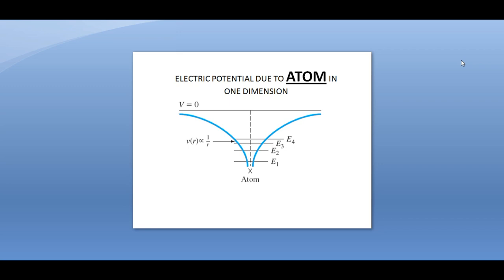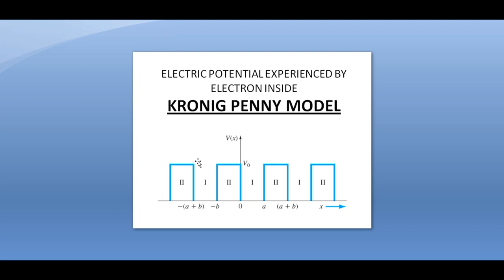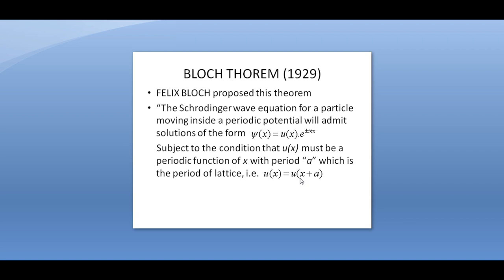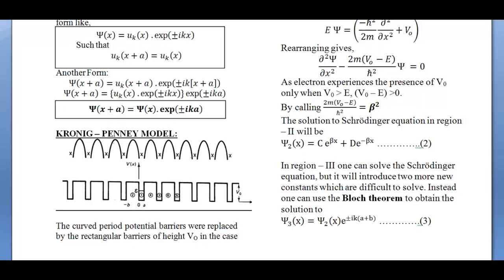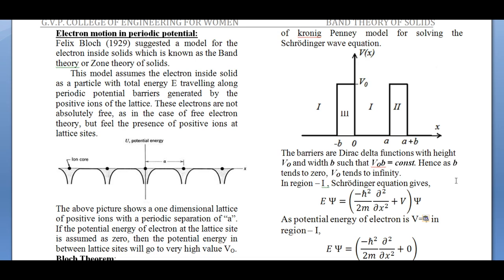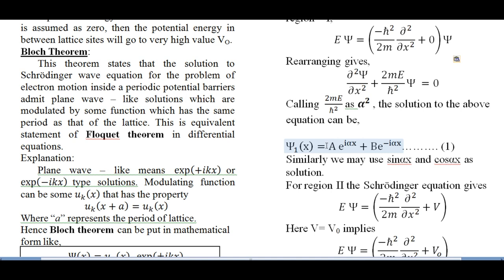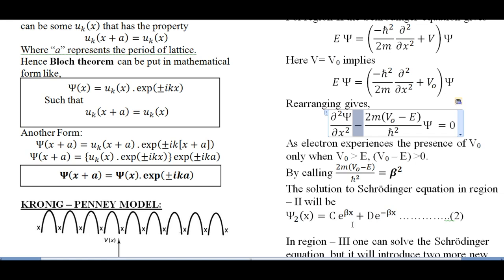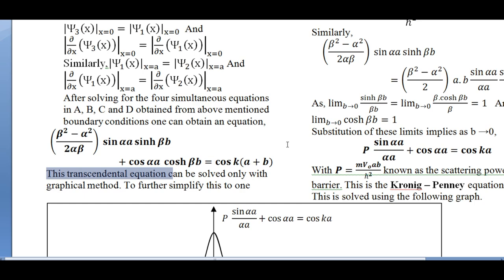KRONIG PENNY MODEL: PART 1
BAND THEORY OF SOLIDS, KP MODEL
FOR NOTES

MY LINKS
QUANTUM MECHANICS LECTURE NOTES